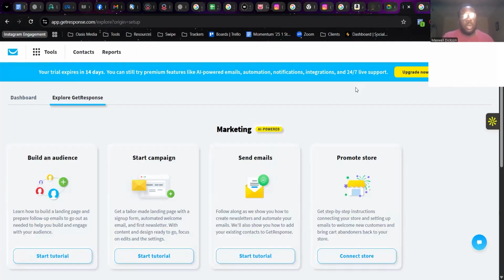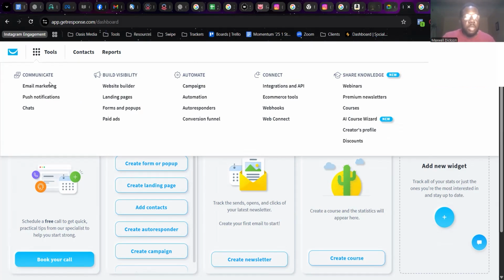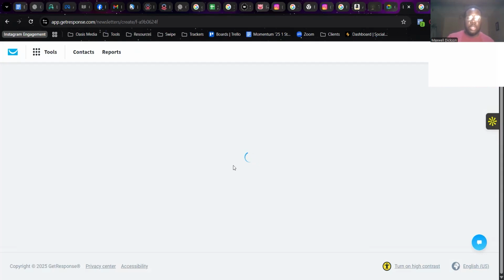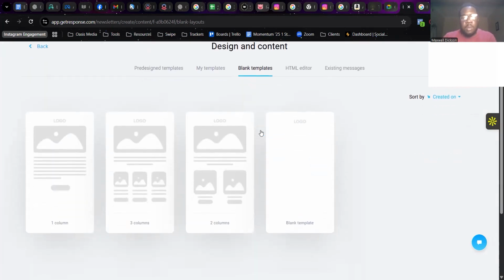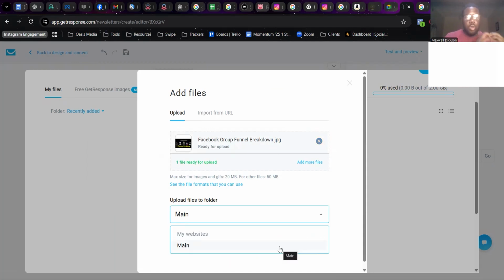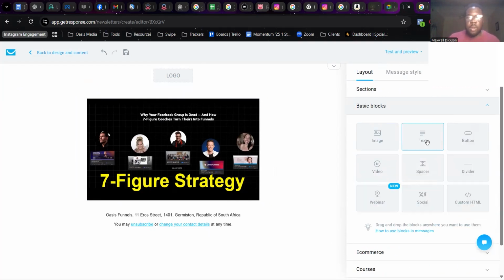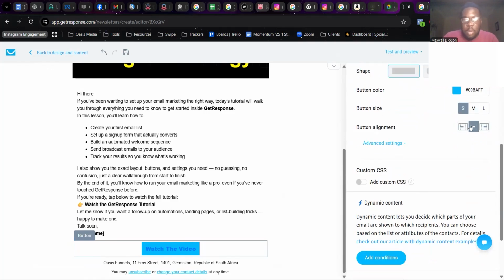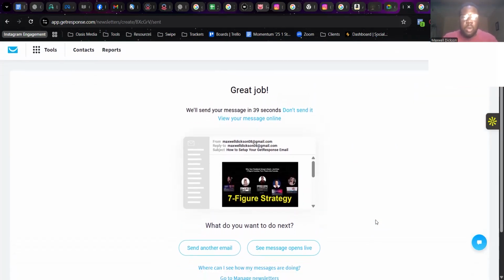GetResponse Email Marketing Tutorial 2026| Step-By- Step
In this GetResponse tutorial, I’ll show you exactly how to create and send emails using GetResponse, including a full walkthrough of setting up and sending an email newsletter or broadcast.